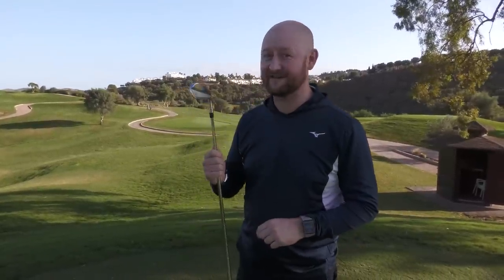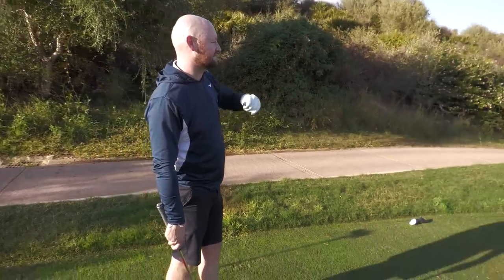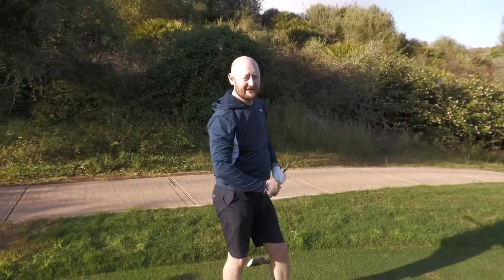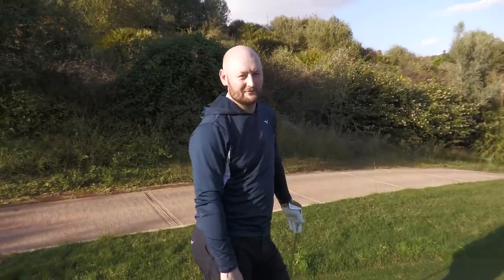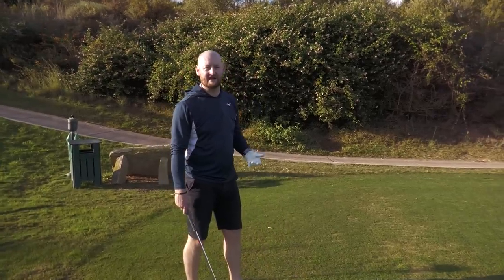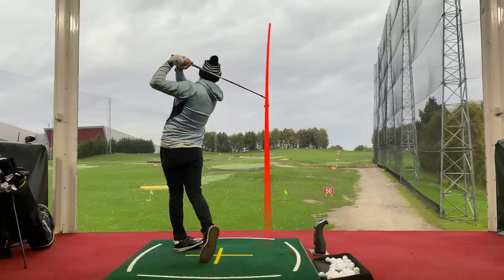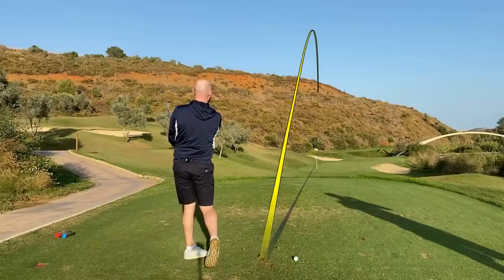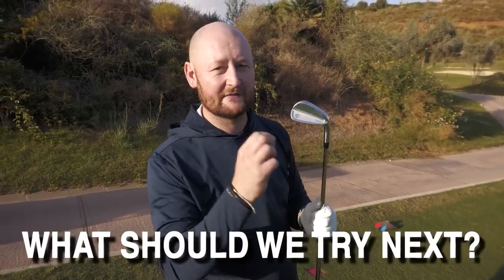The CHEAP Irons That Are KILLING The Big Brands!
Matt Fryer Golf tries out a brand that is offering forged golf irons at half the price compared to the big brands...but are they any good?